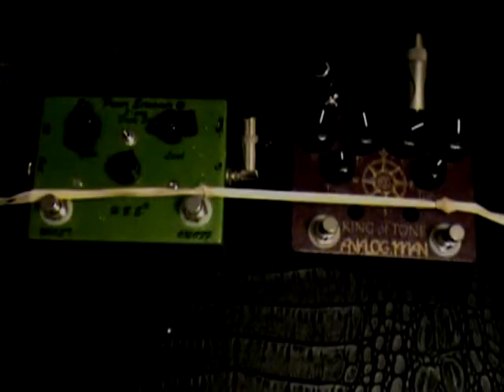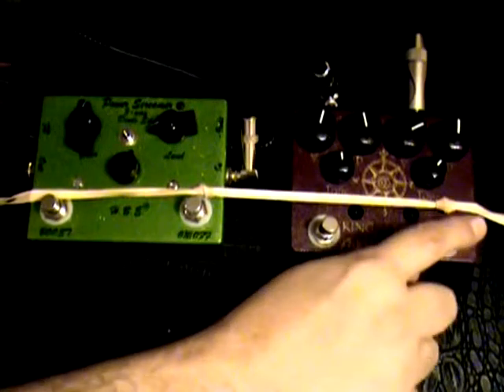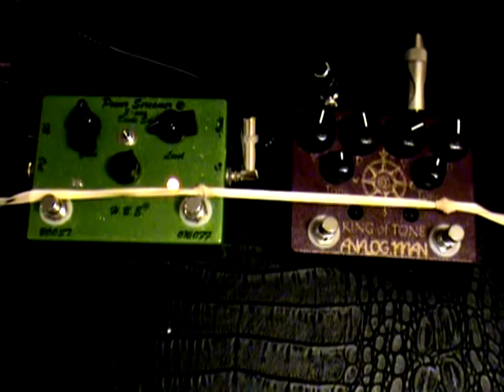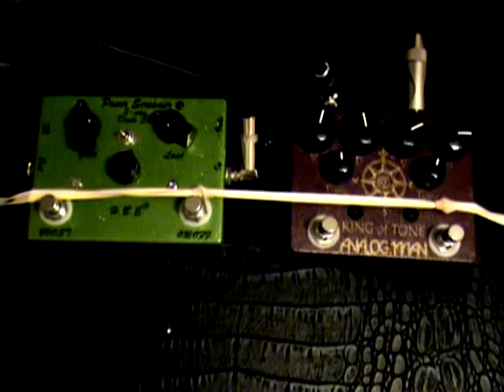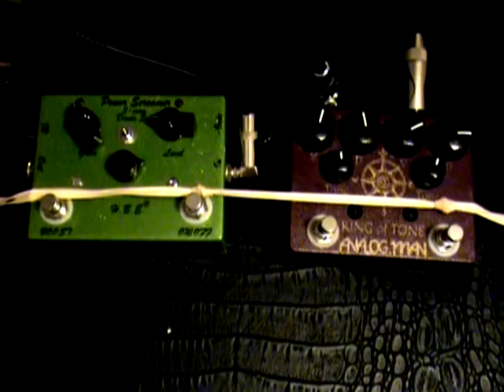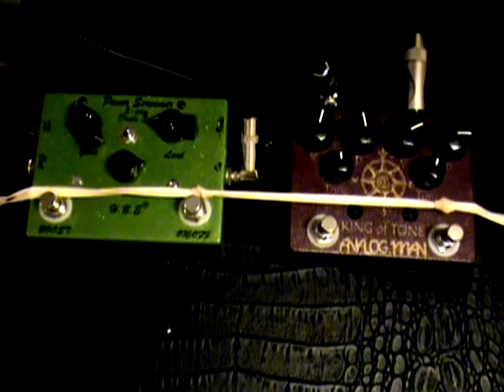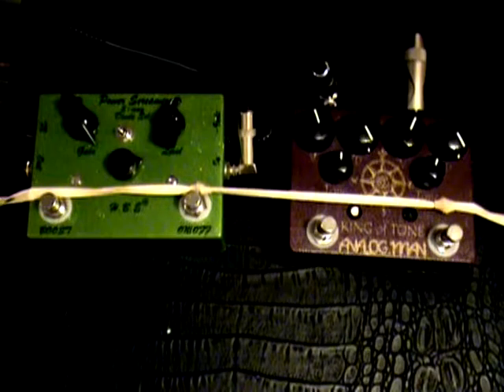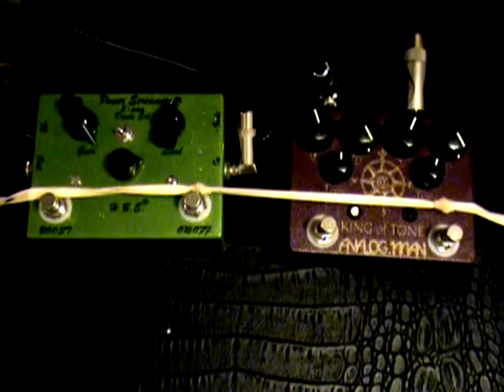KoT vs HBE